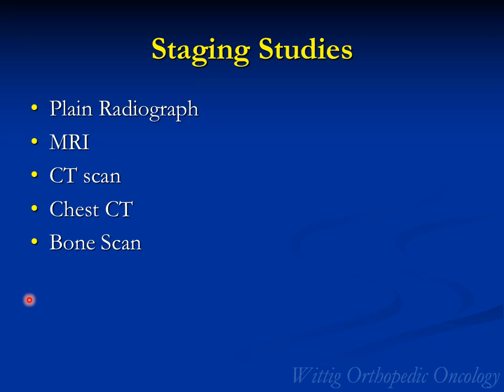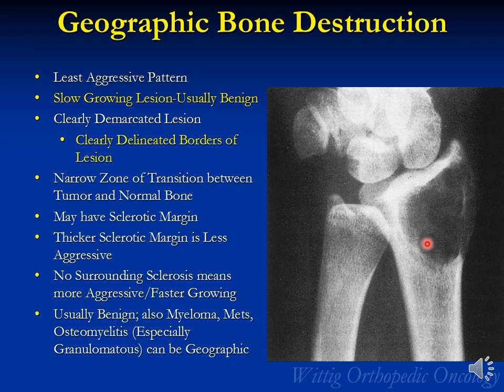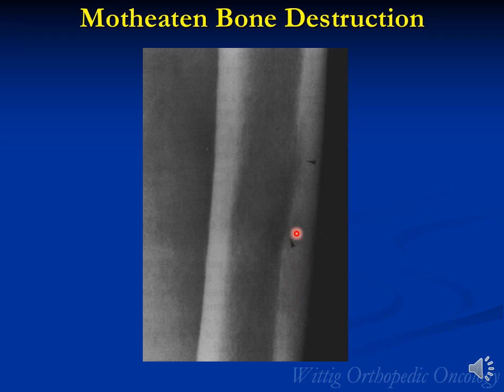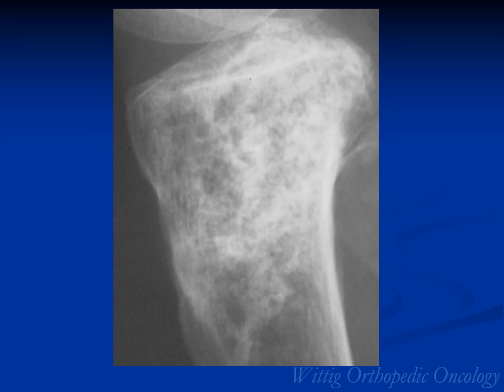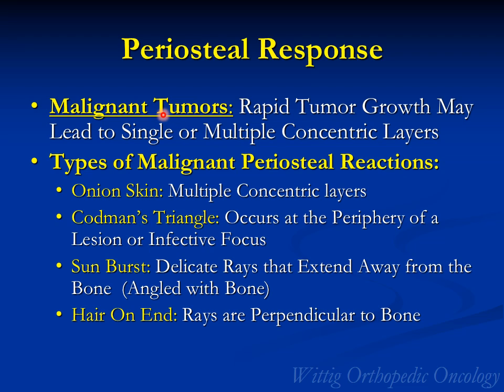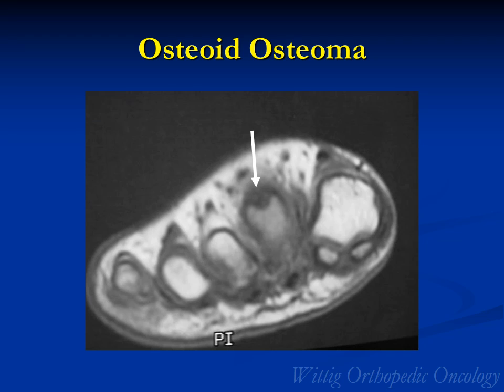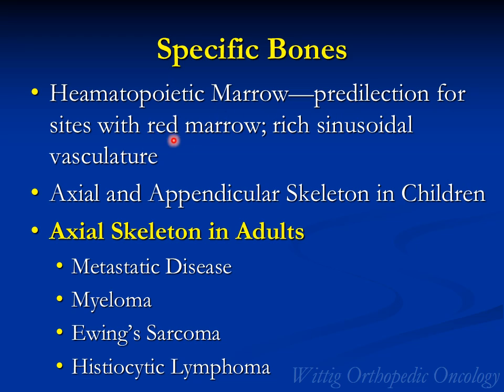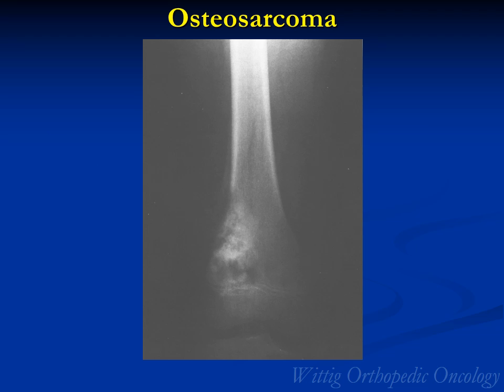Orthopedic Oncology Course - Radiology of Musculoskeletal Tumors - Lecture 2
This lecture describes basic radiographic characteristics of various musculoskeletal tumors and teaches how to formulate a differential diagnosis based on radiographic imaging.

This is part of a lecture series on Radiology, Pathology, and Treatment of Musculoskeletal Tumors.

James C. Wittig, MD is an Orthopedic Oncologist and Sarcoma Surgeon who specializes in Limb Sparing Surgery for pediatric and adult bone and soft tissue sarcomas. He also performs surgery for benign bone and soft tissue tumors, pathological fractures, and metastatic cancers. Dr. Wittig regularly teaches orthopedic surgery residents about the radiological and pathological diagnosis and treatment of musculoskeletal tumors. In 2007, Dr. Wittig won Teacher of the Year award for outstanding leadership, guidance and selfless dedication to the Residents of the NYU Hospital for Joint Diseases Department of Orthopedic Surgery. Dr. Wittig has recently been named one of the top 13 Orthopedic Oncologists in the United States. He has also been featured in Castle Connolly and New York Magazine as one of the Best Orthopedic Oncologists in the New York area and United States.